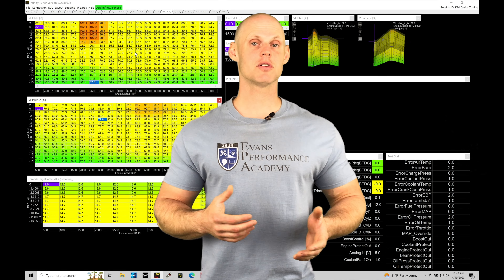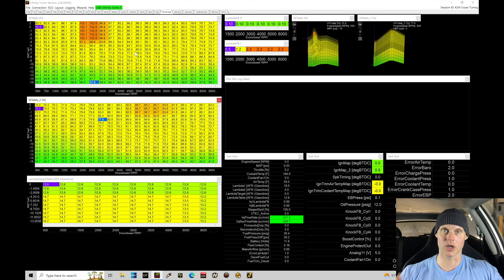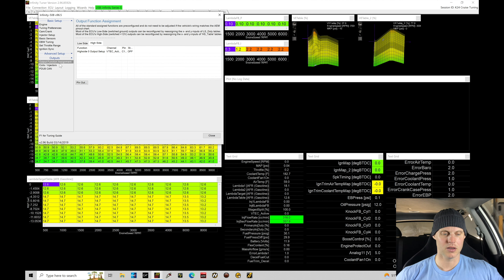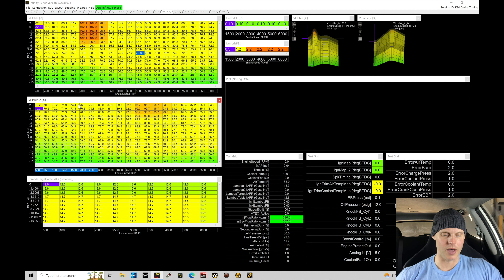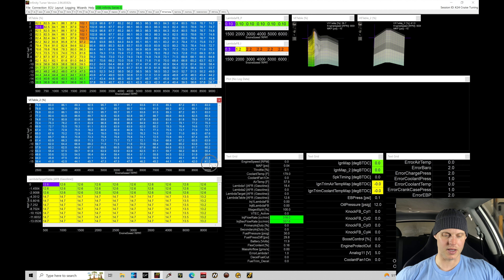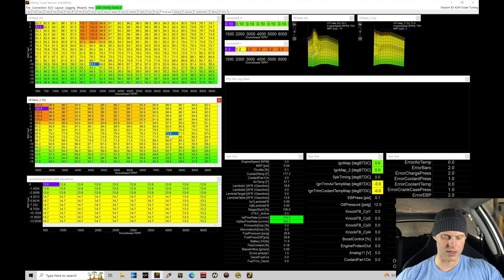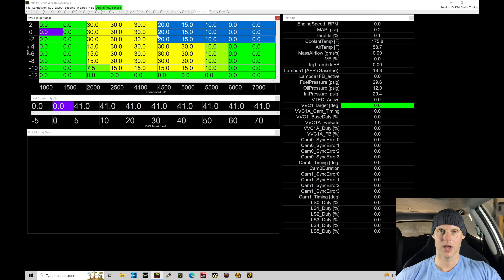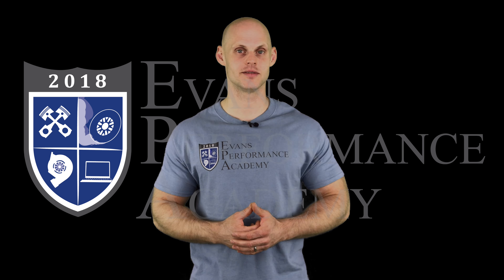AEM Infinity Live Training: Flex Fuel K24 Honda Civic Part 6 | Evans Performance Academy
AEM Infinity Live Training: Flex Fuel K24 Honda Civic Part 6 walks you through dialing in the VTEC fuel, spark, variable cam, and VTEC engagement point on a Honda K series engine.